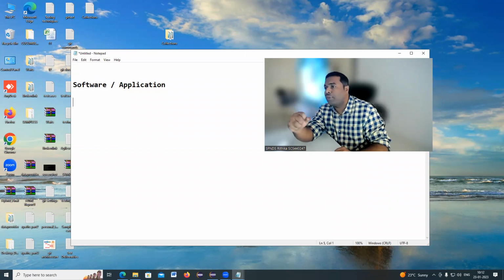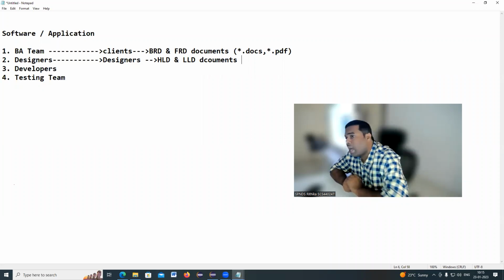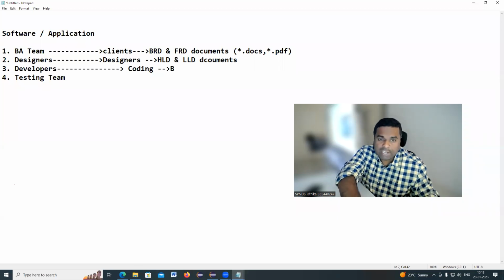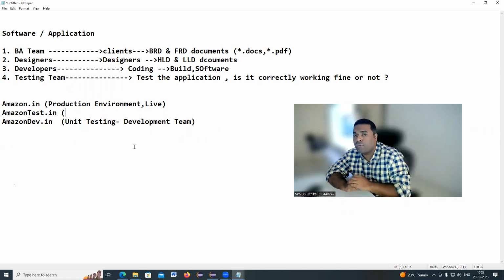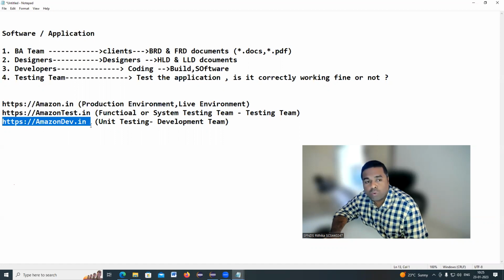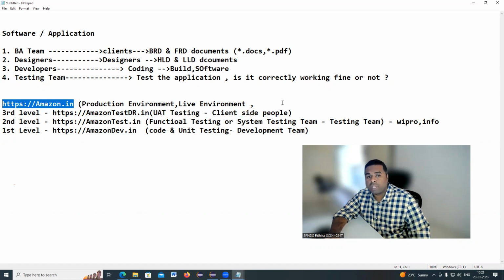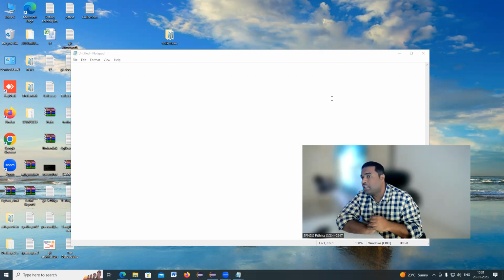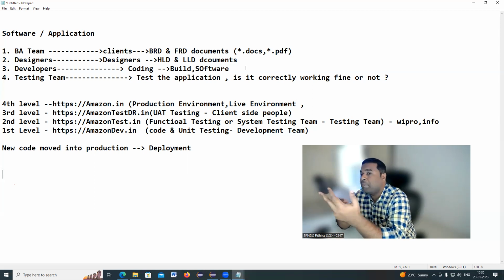Selenium Demo Part1-Selenium Proxy Interview support Sudhakar +91-9294052778